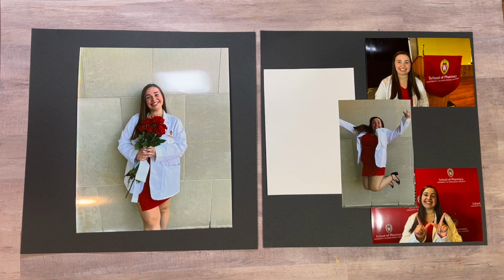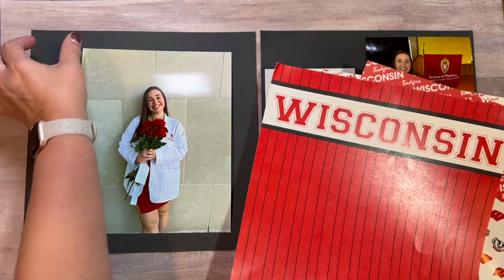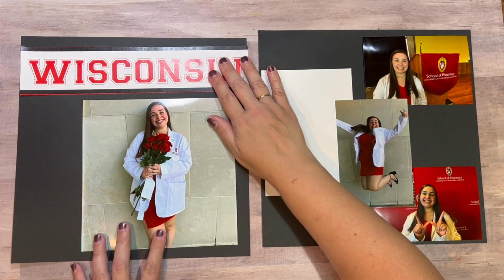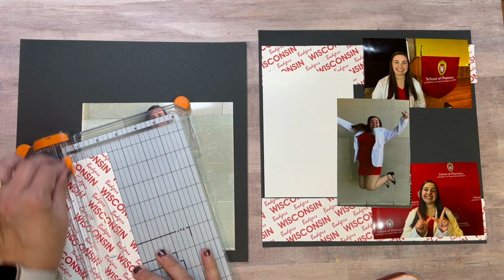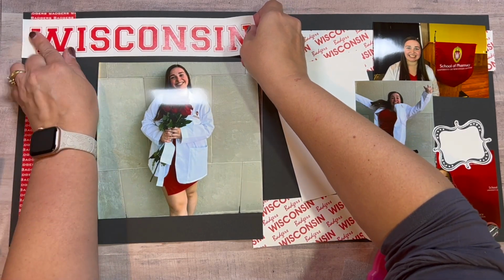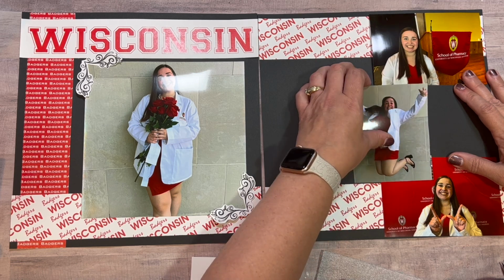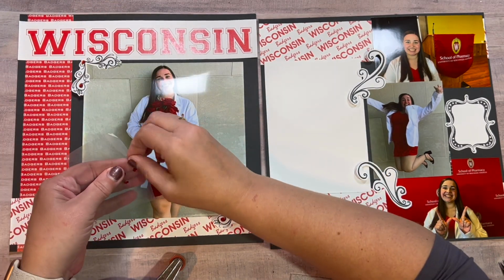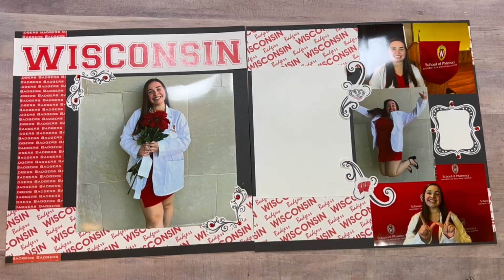Day 13 30dscbl13 30 days of Sketches. Sketch by Erin Dallas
Providing creativity and positivity.  I hope you find inspiration here.

This month I am participating in the series of 30 Days of Sketches with ​⁠@ChristysBeautifulLife.  Christy puts together 31 days of exclusive sketches done by those that are playing along!  ​⁠

Today's sketch is by Erin Dallas
PLAYLIST TO SEE ALL 30dscbl13 here

My Favorite Links:

Paper cutter
Tombow Mono Liquid Glue Aqua
Tonic Studios Tim Holtz Mini Snips